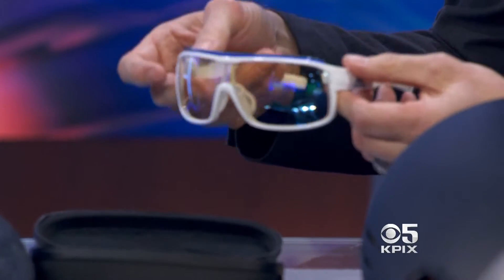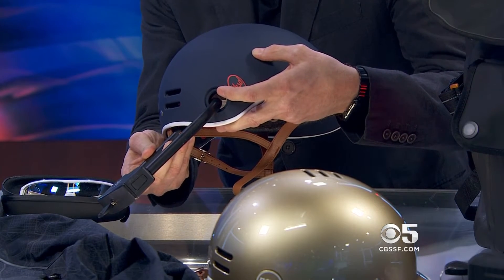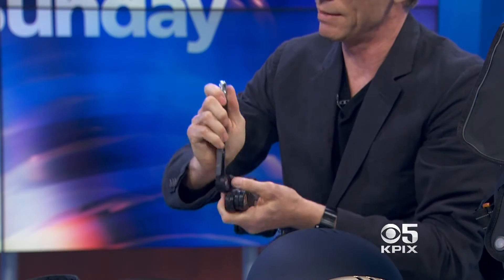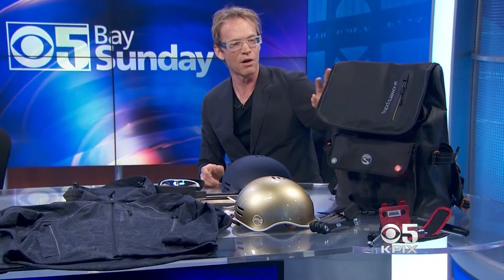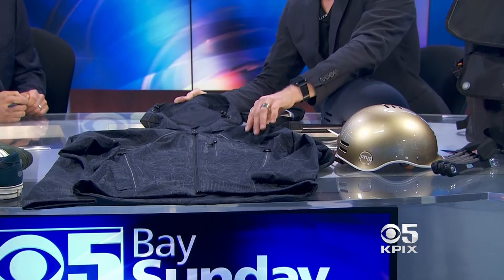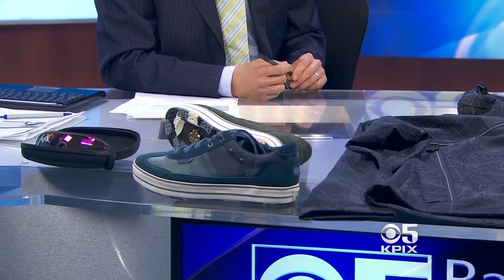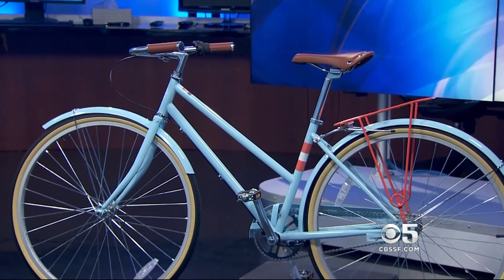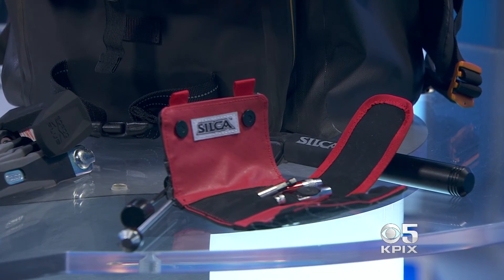Get Into Gear With Coolest Cycling Accessories This Spring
Rob Reedy of Echos Communications shares some of the coolest cycling accessories and gear you'll need for the road with Bay Sunday host (and avid biker) Kenny Choi.